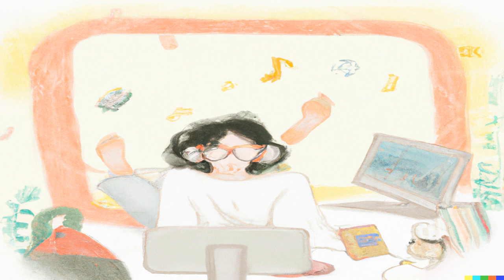Aitua Lemon Meringue Pie Music | Calm, Rock, Funky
Aitua   Lemon Meringue Pie Music
Rock Music | Funky Music | Calm Music